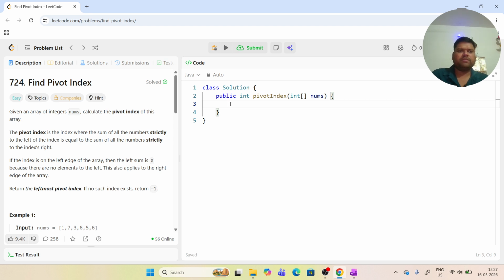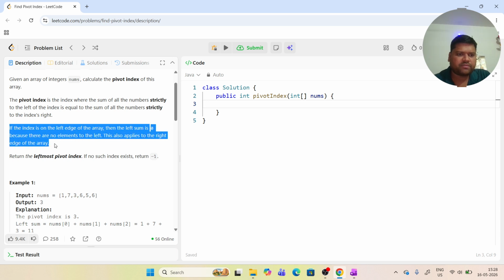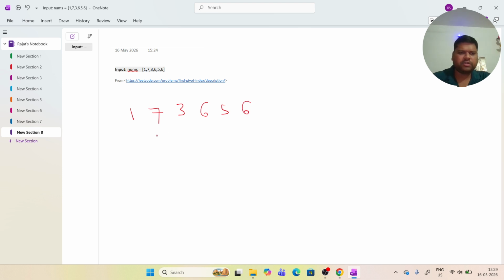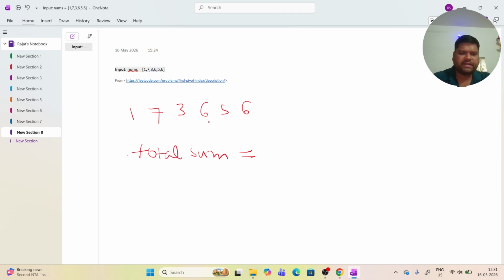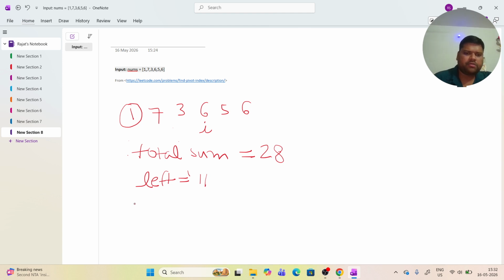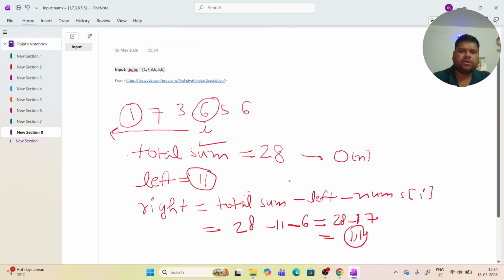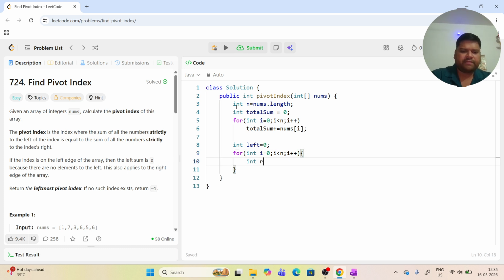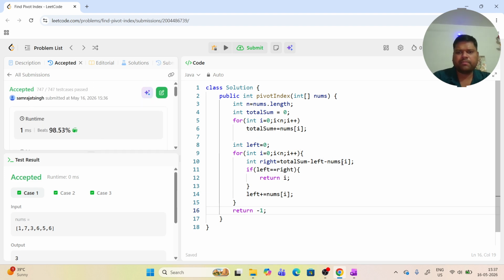Find Pivot Index LeetCode 724 Java DSA Simplified